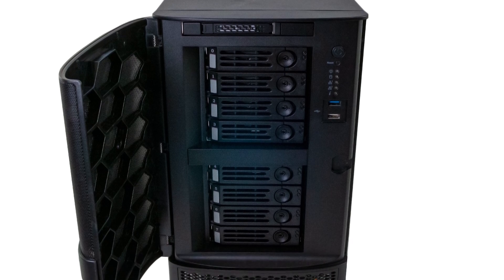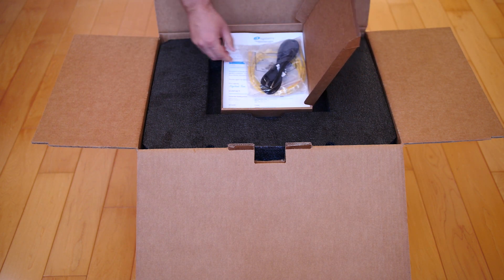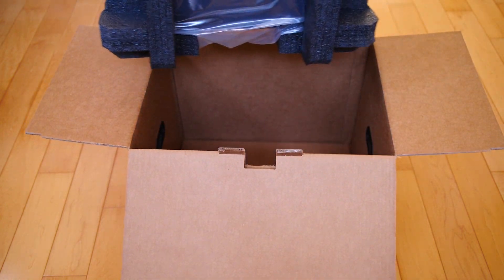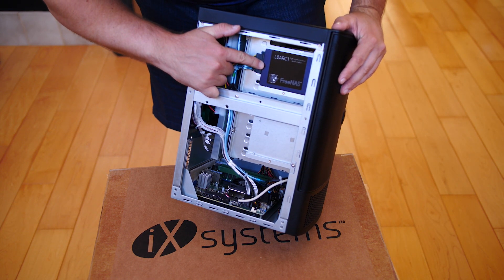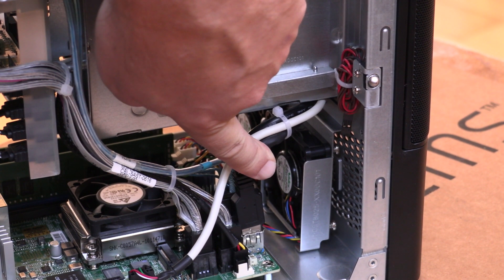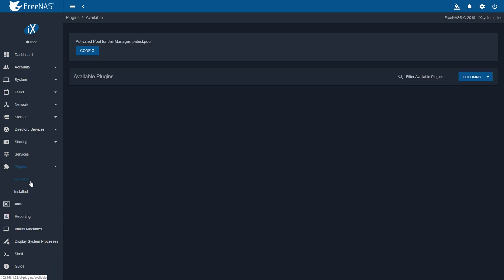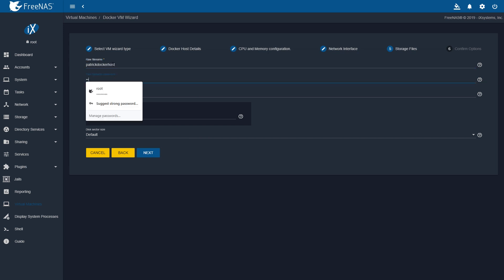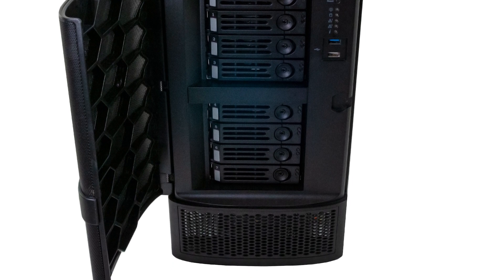FreeNAS Mini XL+ 8-bay NAS Quick Overview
The FreeNAS Mini XL+ is the company's updated 8x 3.5" NAS unit with up to two 2.5" cache SSDs. The unit features an Intel Atom C3758 SoC, 32GB of DDR4 RDIMM, and dual 10GbE (10Gbase-T) Ethernet which is a major upgrade over the previous generation Mini XL.